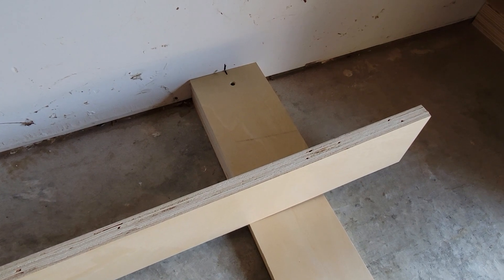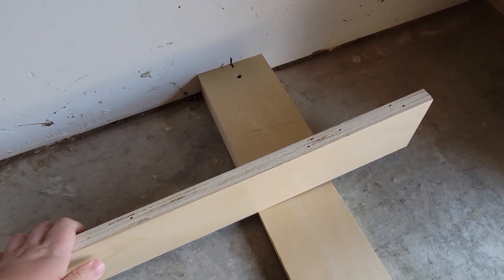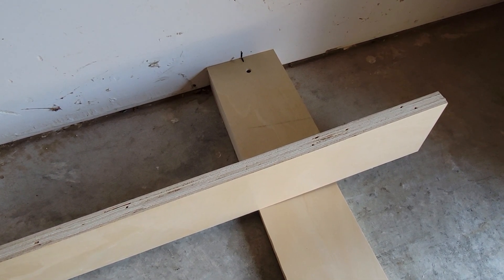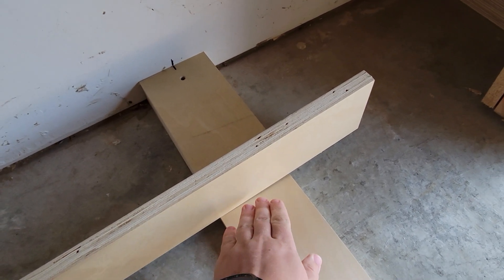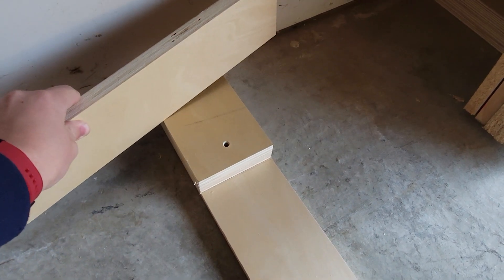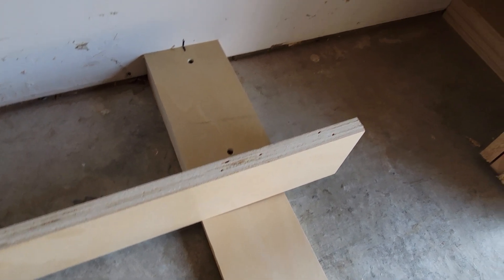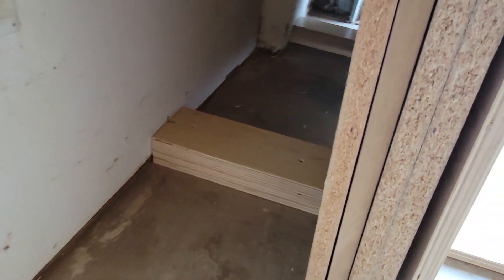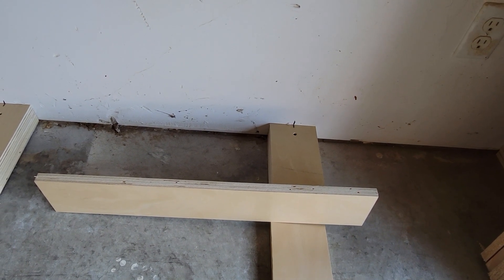New Dunnage!! Part 1